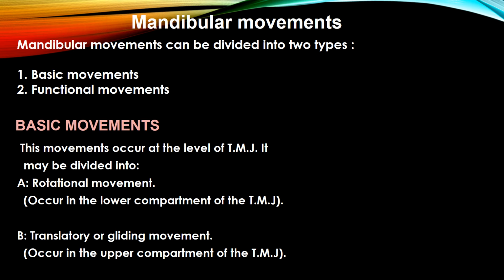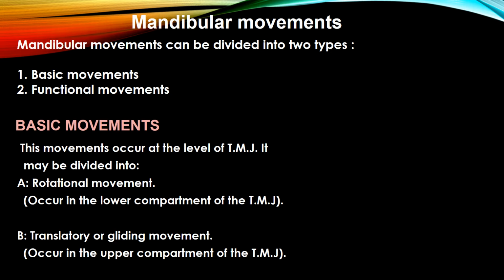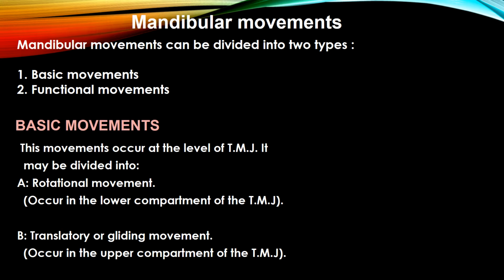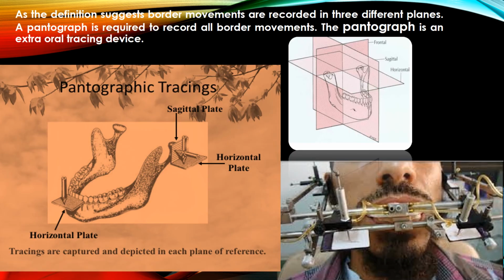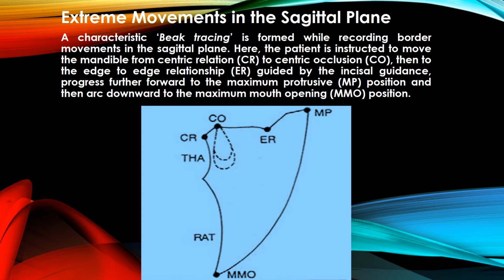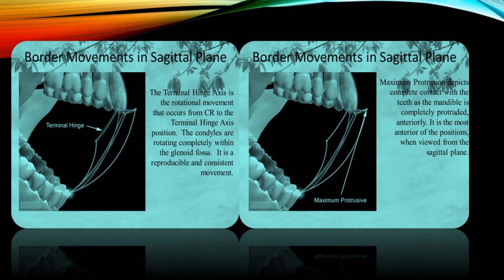Anatomy of the TMJ and Mandibular Movement part 2 pptx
Prosthodontics for 4th grade dental students